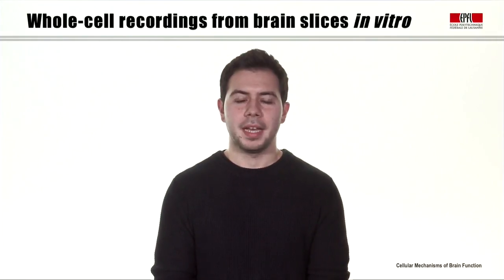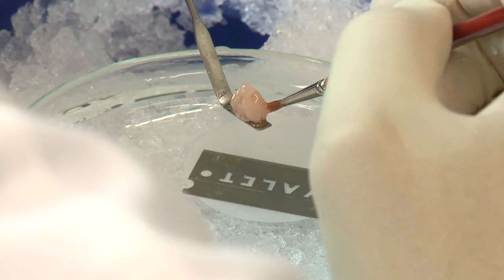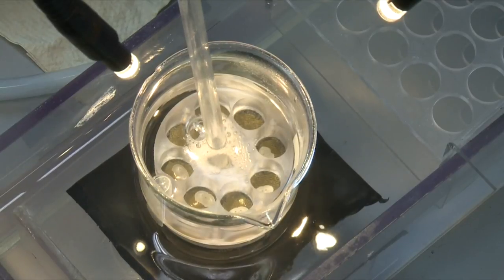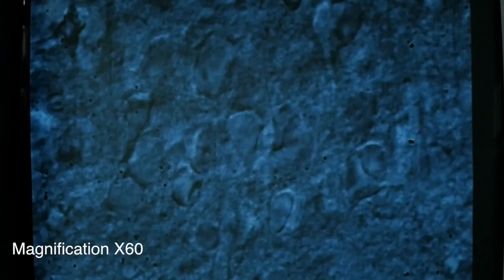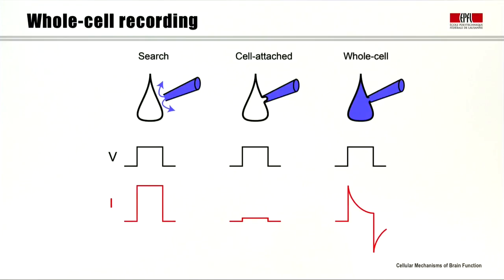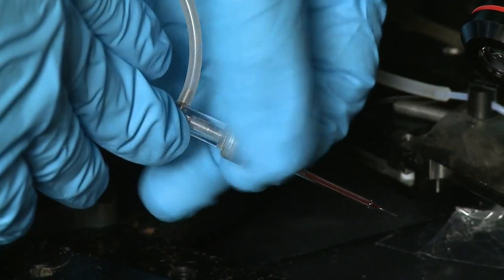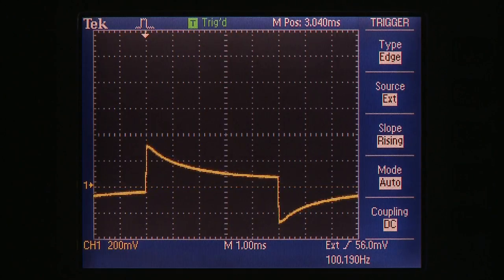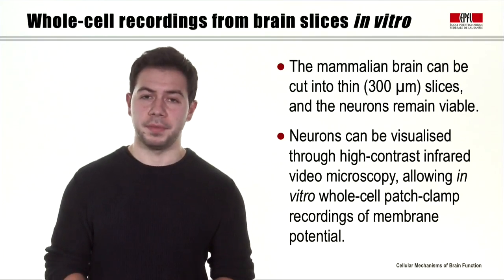2.5 Whole-cell recordings